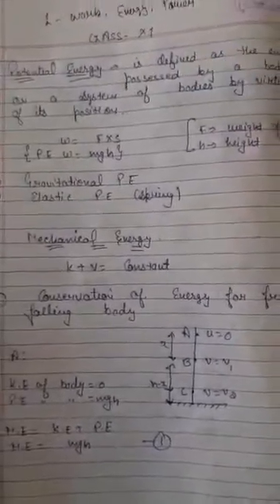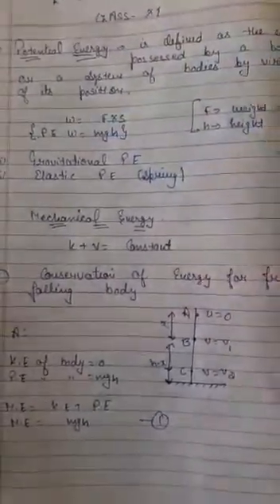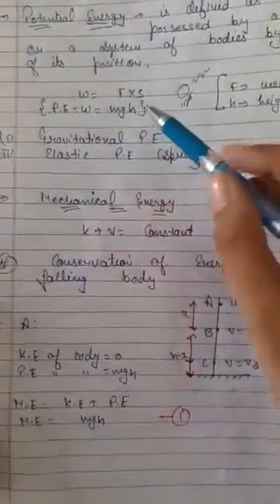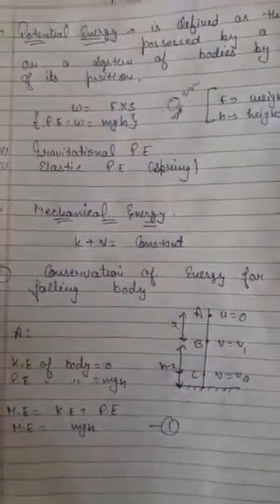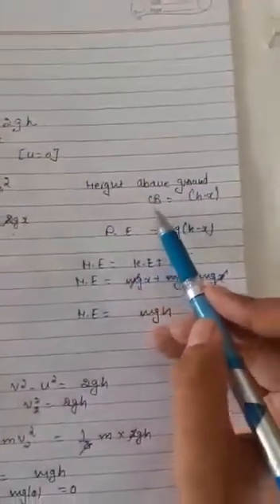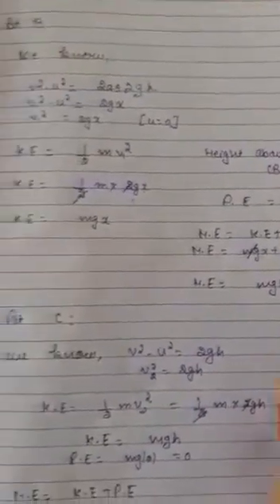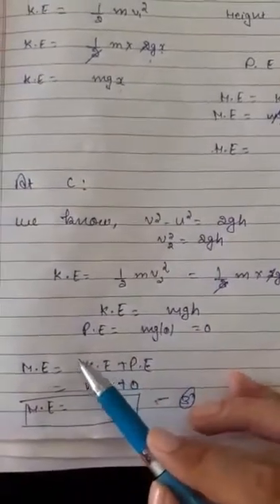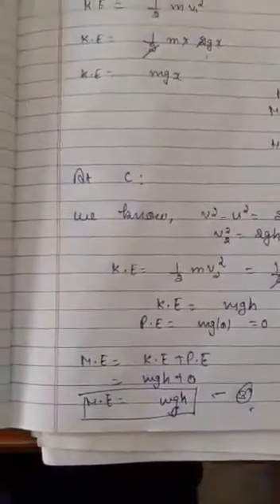Ms. Sheenam | Class- XI | Subject- Physics | Conservation of energy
Ms. Sheenam | Class- XI | Subject- Physics | Conservation of energy | DAV Public School, Sri Muktsar Sahib